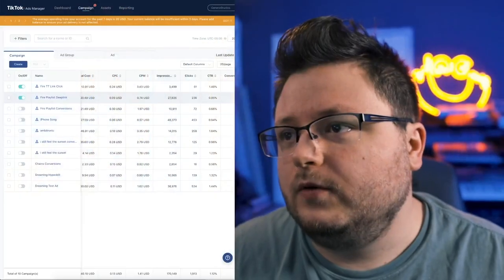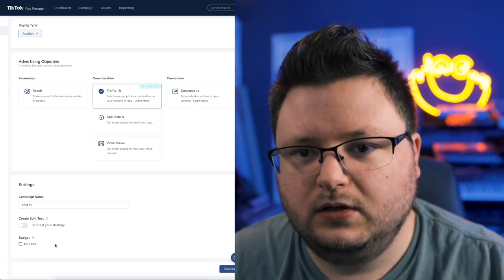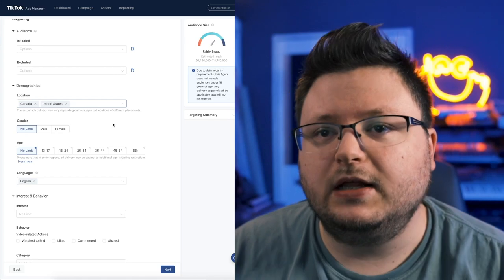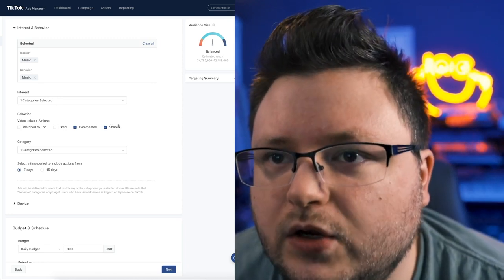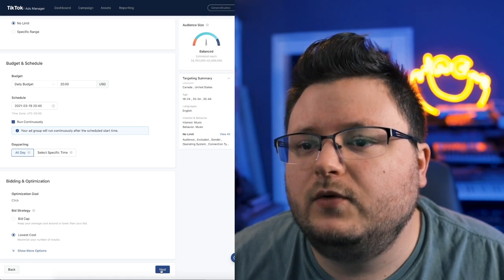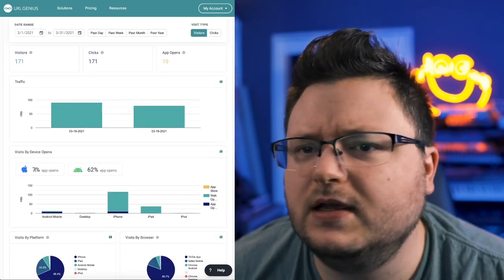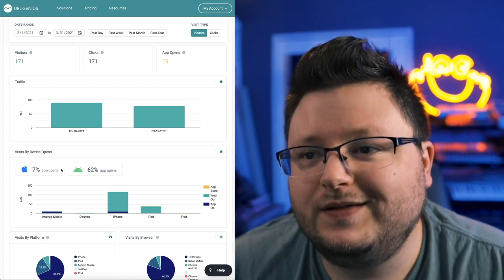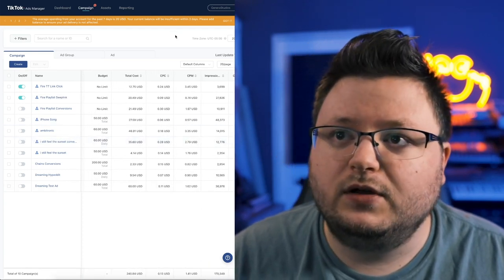Tiktok Ads For Music - Worth Trying?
Can you use TikTok ads for music marketing? In this video I introduce you to the TikTok ads platform and explain some downsides of the platform and failures i've had so far using it. The CPM is very low but link clicks and conversions don't convert very well (at least for Spotify), but I have had some success with deep links using URL Genius.

My main goal was to try to use it to send traffic to Spotify, which is something that works very well in Facebook / Instagram ads. I'm sure there are many applications of TikTok ads that work very well right now outside of this goal.

Music Gear I Use:
DAW: Logic Pro X & Ableton Live 10 Suite